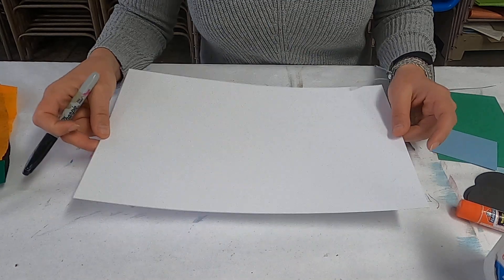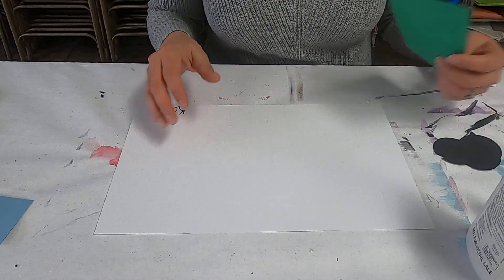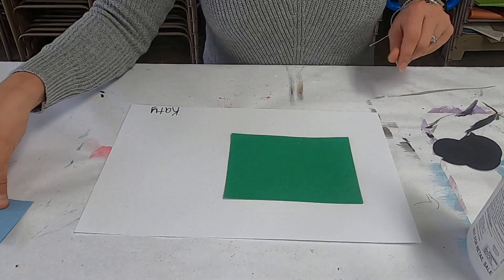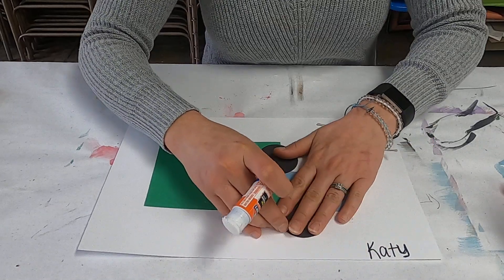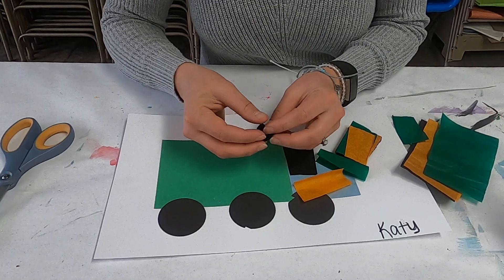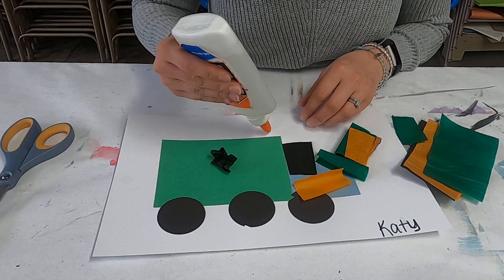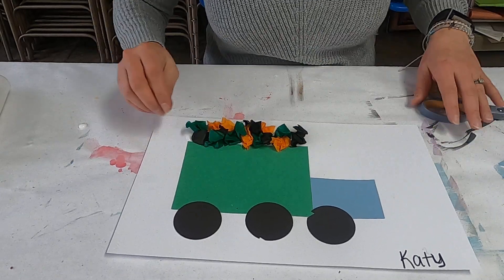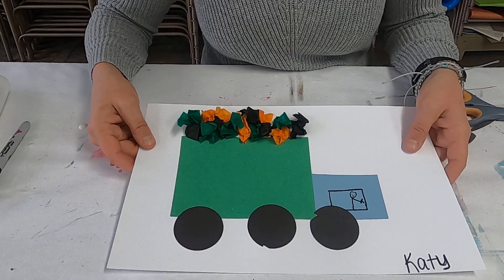2D paper trash truck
Make a 2D trash truck from paper.